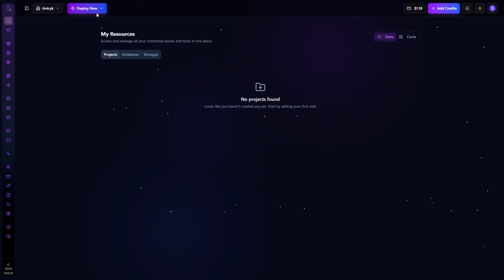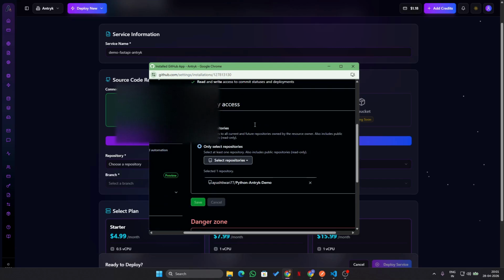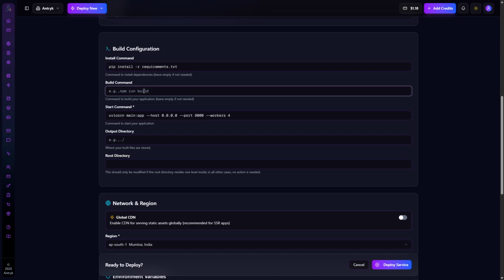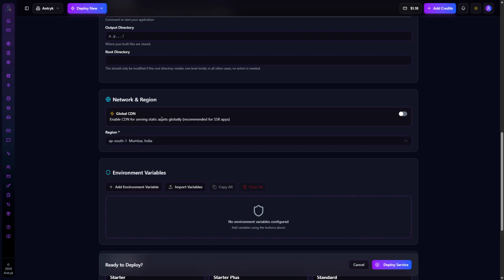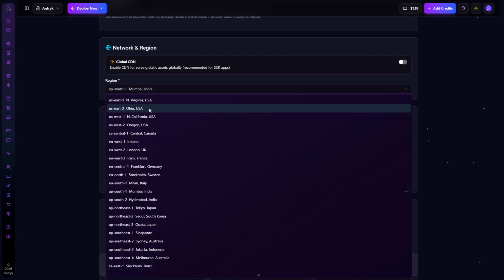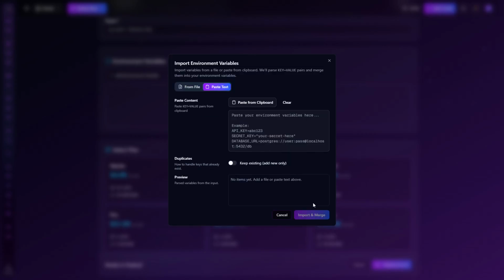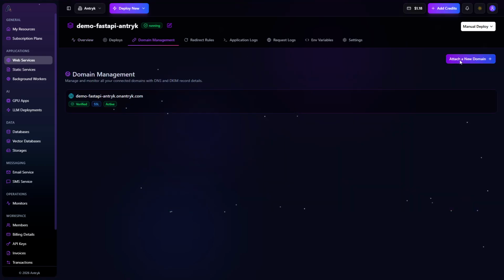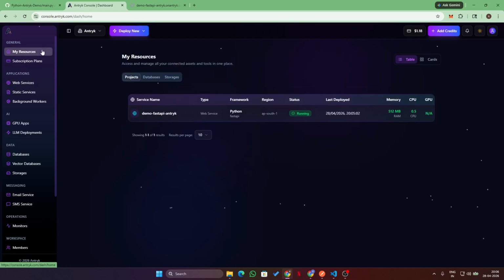Deploy Any Python Backend — FastAPI, Django, Flask to Cloud | Antryk Cloud Tutorial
In this tutorial you'll learn how to deploy any Python backend application — FastAPI, Django, Flask or any Python web framework — on Antryk, the modern cloud platform built for development teams who want to ship fast without managing infrastructure.
No DevOps experience needed. No complex server configuration. Just connect your GitHub repository and Antryk handles everything automatically.
What you'll learn in this video:
- Setting up your Python FastAPI app for cloud deployment
- Connecting your GitHub repository to Antryk
- Deploying your Python backend service in minutes
- Setting up environment variables securely
- CI/CD — automatic deployments on every GitHub push
- Viewing live application logs and request logs in real time
- Scaling your Python backend as traffic grows
Works with any Python backend framework:
✦ FastAPI
✦ Django
✦ Flask
✦ Tornado
✦ Starlette
✦ Any Python WSGI or ASGI application
Why Python developers are switching to Antryk:
Antryk is the only cloud platform where you can deploy your Python backend, frontend, databases, Storage buckets, GPU workloads, LLM apps, email and SMS services -  all from one dashboard. No more juggling  backend and databases services. One platform. One bill. Zero infrastructure headache.
🚀 Try Antryk for your web service